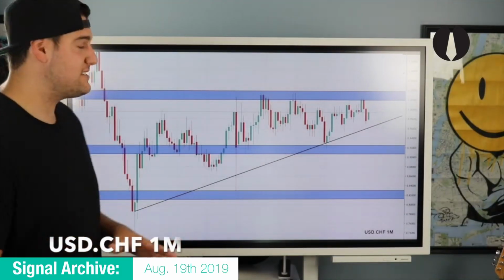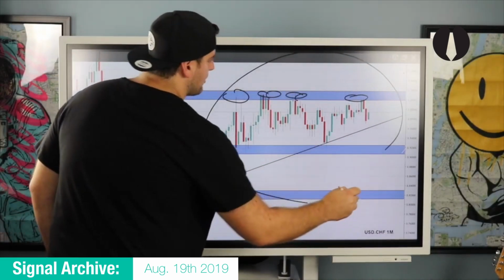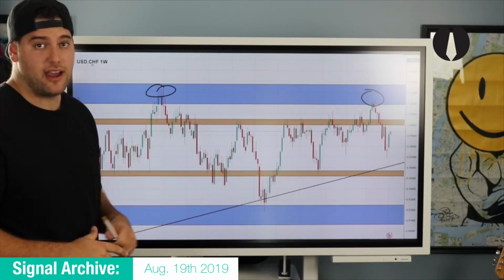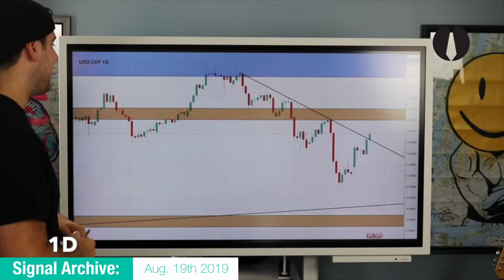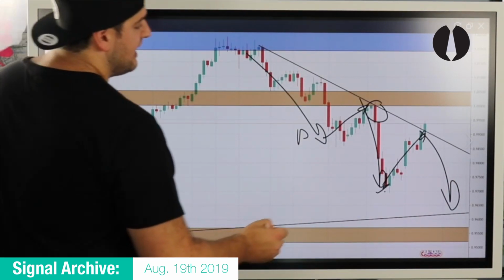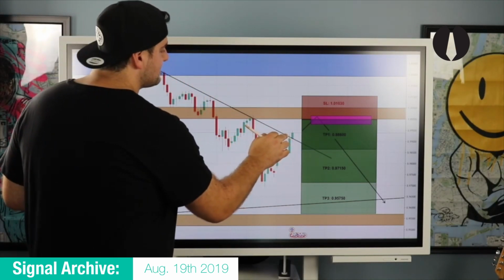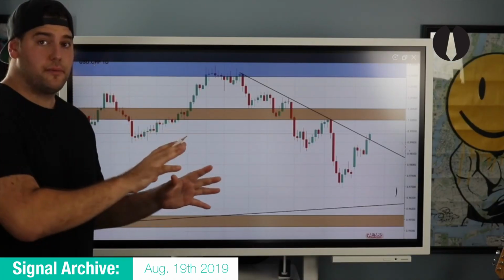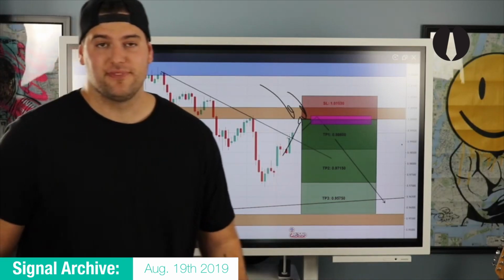Forex Technical Analysis: USD.CHF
How to trade Forex: US Dollar vs. Swiss Franc